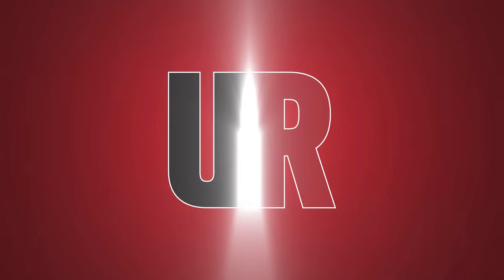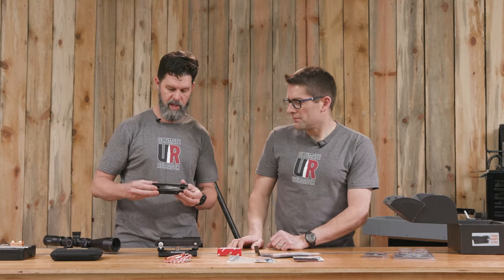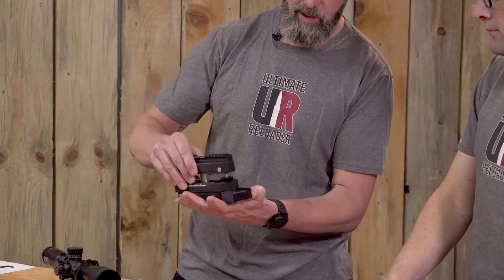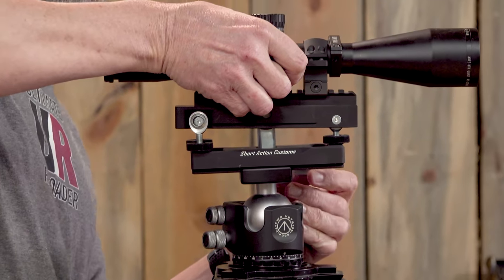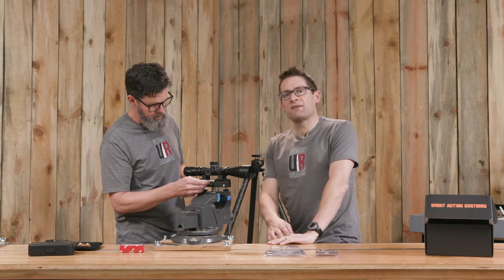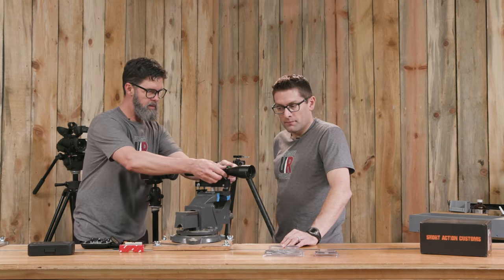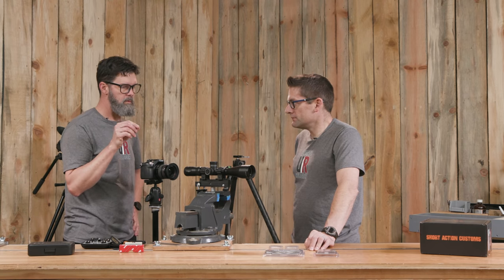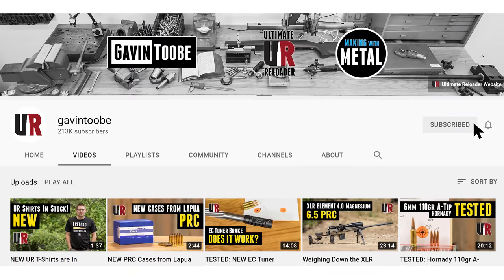The Final Scope Level (Short Action Customs)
The SAC Final Scope Level is a simple but precise tool that can yelp you mount scopes for precision rifle shooting, and help you prevent some of the frustration and issues that are common with this task.